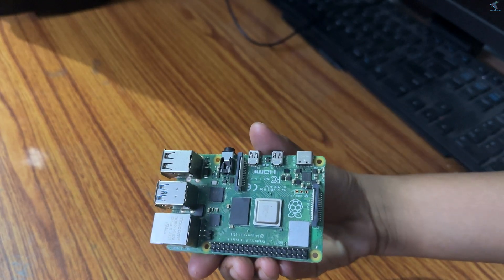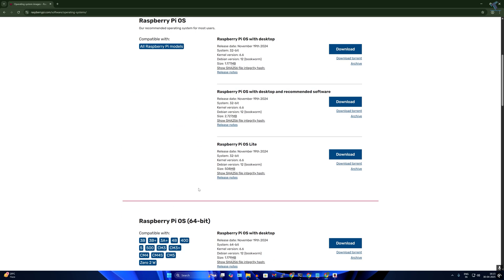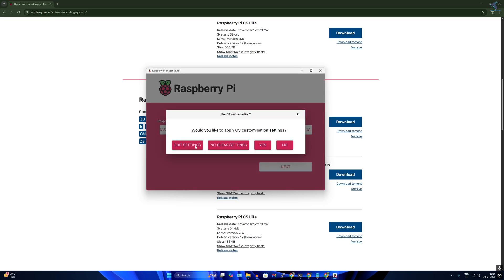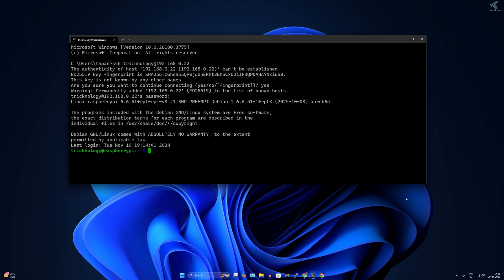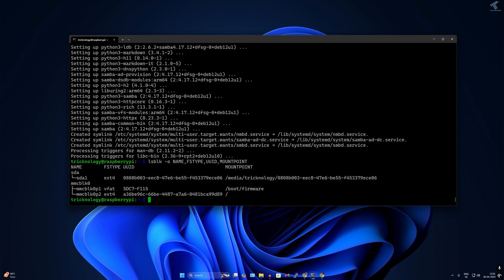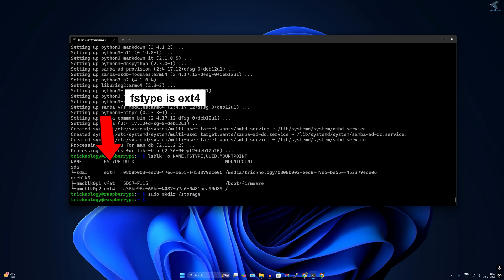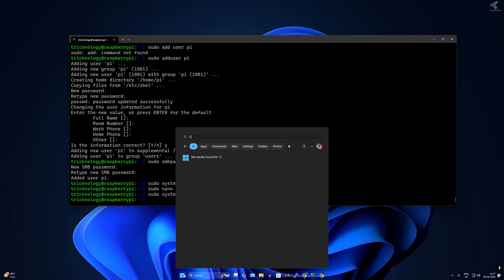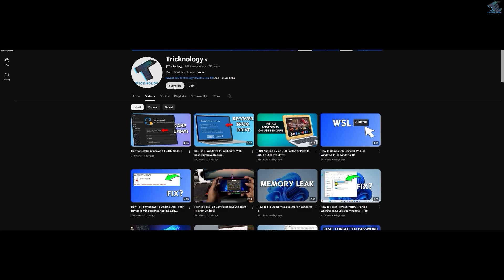SETUP a File Sharing Server Using Raspberry Pi For Small Business or Homelab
How to SETUP a File Sharing Server Using Raspberry Pi and Samba. Learn how to set up a file sharing server using a Raspberry Pi and Samba in this easy tutorial. Perfect for networking and IoT projects!

small business file sharing server,
self hosted file sharing,
sinology,
filezilla,
samba,
File Server for Small Business,
SMALL BUSINESS,
HOMELAB,
windows host file location,
esp32-s3,
steam deck,
rasberry pi 4,
esp32-cam,
raspberry pi foundation,
raspberrypi4,
raspberry pi file server,
raspberry pi samba server,
raspberry pi network file sharing,
setup file server raspberry pi,
file server raspberry pi tutorial,
raspberry pi nas setup,
create file server using raspberry pi,
raspberry pi smb file sharing,
home file server raspberry pi,
raspberry pi file server for small business,
raspberry pi file sharing windows,
samba file sharing on raspberry pi,
how to share files on local network raspberry pi,
raspberry pi as file server for home network,
raspberry pi server for home or office,
DIY file server raspberry pi,
raspberry pi smb setup,
small business file server raspberry pi,
raspberry pi homelab setup,
local network file sharing raspberry pi,
raspberry pi smb server setup,
file sharing server for small office using raspberry pi,
raspberry pi file storage server tutorial,
homelab file server with raspberry pi,
how to build a raspberry pi samba file server,
raspberry pi shared folder over network,
set up local network storage with raspberry pi,
raspberry pi as file server for windows and Linux,
diy nas server raspberry pi for beginners,
use raspberry pi as smb server in small business,